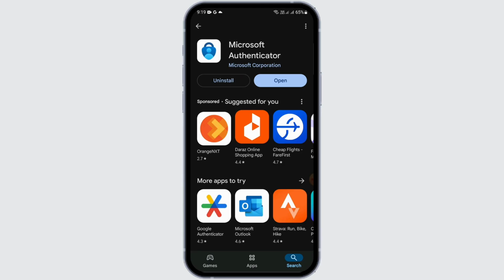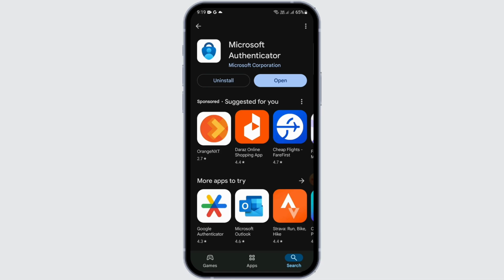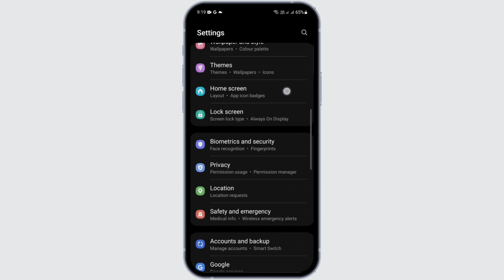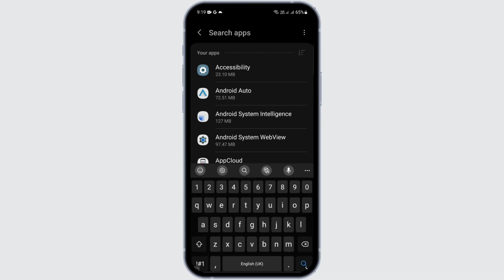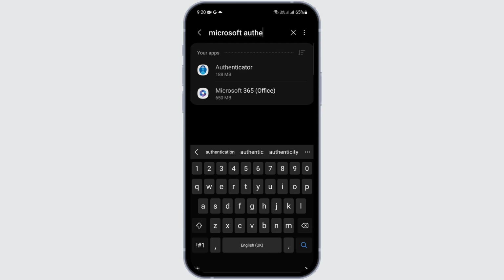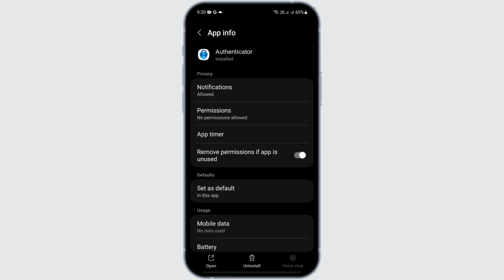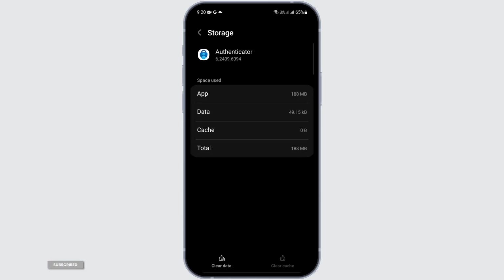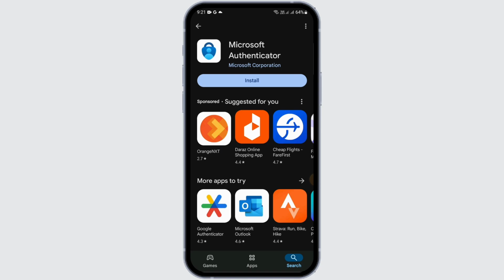How to Fix Microsoft Authenticator App not Working (EASY)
Learn how to fix the Microsoft Authenticator app not working with this step-by-step guide! This video will show you how to troubleshoot common issues with the Microsoft Authenticator app, from syncing problems to notification errors and more. Whether you're asking, "How do I fix my Microsoft Authenticator app?" or need help with login issues, this tutorial will walk you through the solutions to get the app back on track. Watch now to restore full functionality to your Microsoft Authenticator app today!

Timestamps:

00:00 How to Fix Microsoft Authenticator App Not Working
00:10 How Do I Fix My Microsoft Authenticator App?